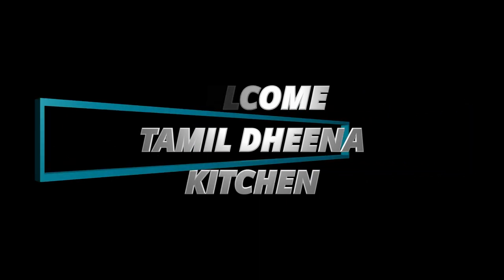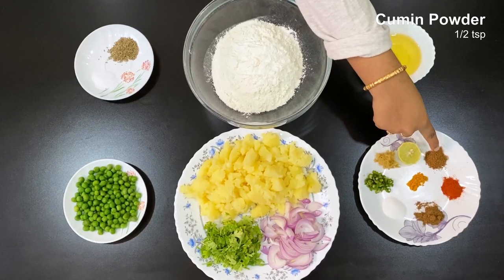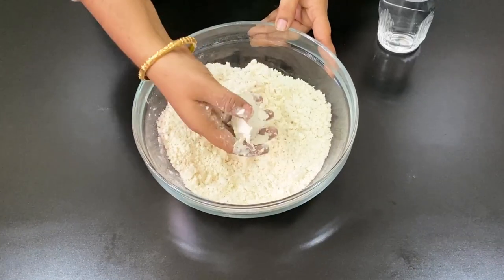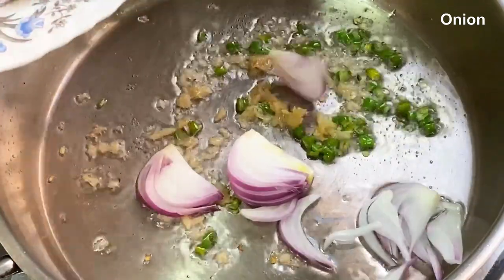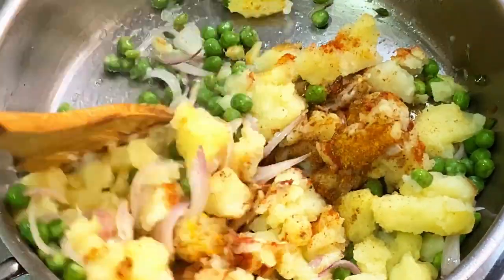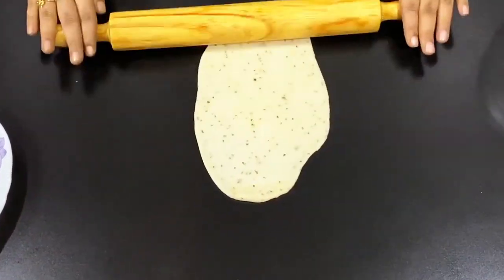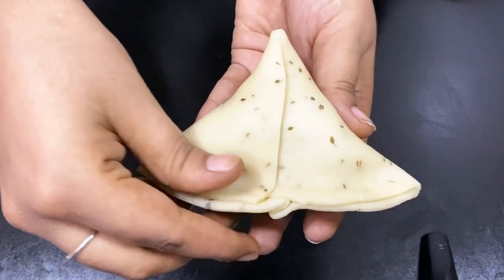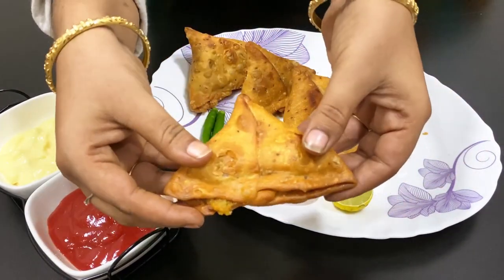Samosa recipe in tamil | Punjabi samosa | Potato Samosa in Tamil Dheena Kitchen | Homemade samosa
Hi friends in this video we are going to see how to make crispy Punjabi samosa. With our Samosa recipe you can make perfect samosa easily in your home.Try this recipe in your home and surprise your family.

Ingredients:

For Samosa dough
            2 cup       -      Maida/All purpose flour
            1/4 cup   -      Oil
            1 tsp        -       Ajwain/Carom seeds

 For Stuffing

              1              -     Potato
          1/2 cup     -    Green peas
             1             -    Onion
          1 inch        -     Ginger
              2            -      Green chilli
          1 tsp          -    Chilli powder
          1/4 tsp      -     Turmeric powder
          1/2 tsp     -      Garam masala
          1/2 tsp      -     Cumin powder
           half           -     Lemon
           fistful of coriander